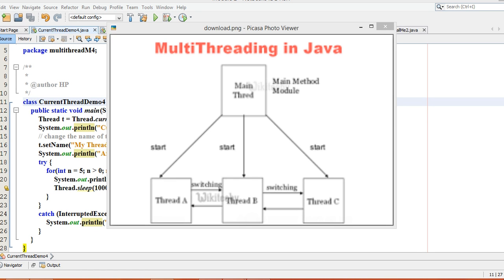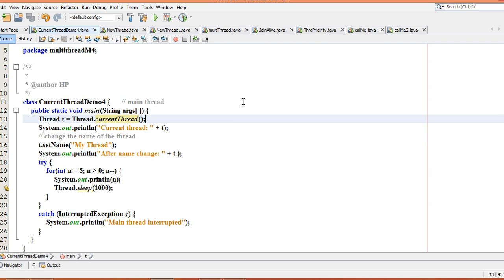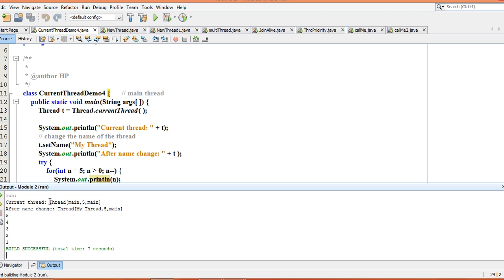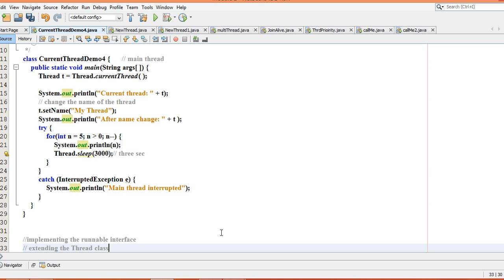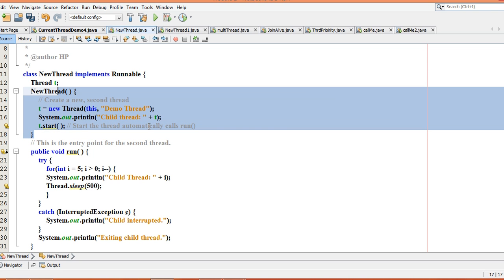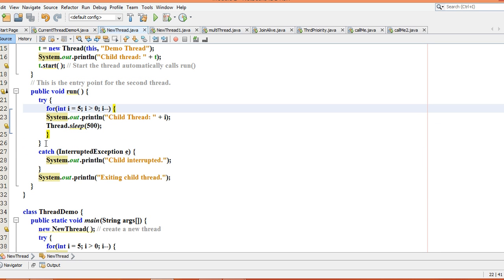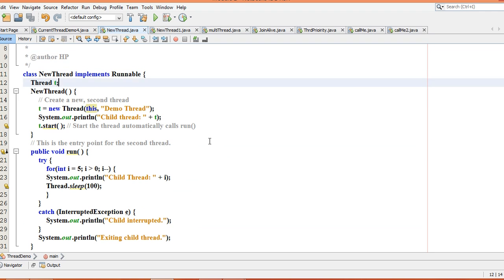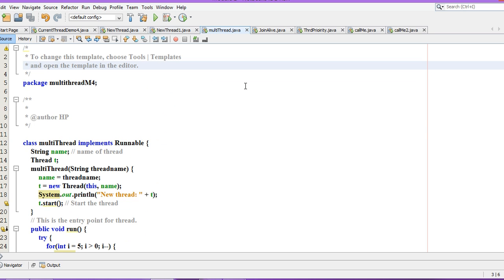Multi threading in java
Demonstration of multi threading in java using programs